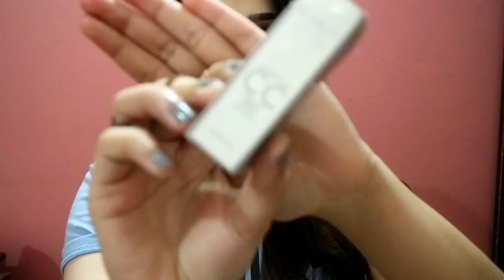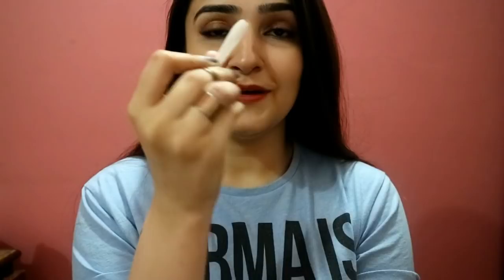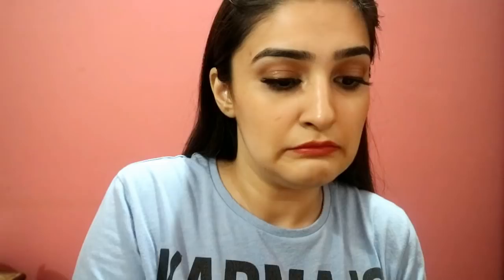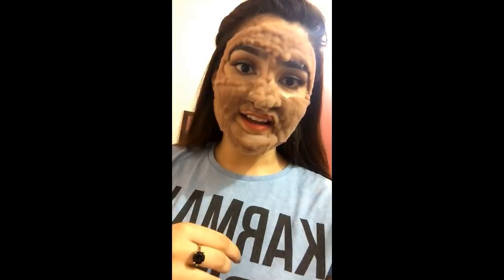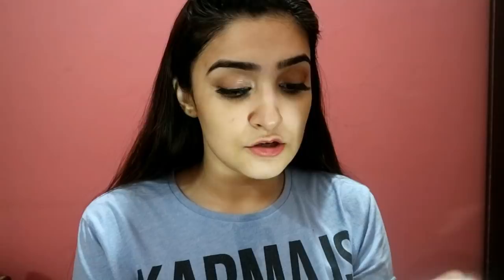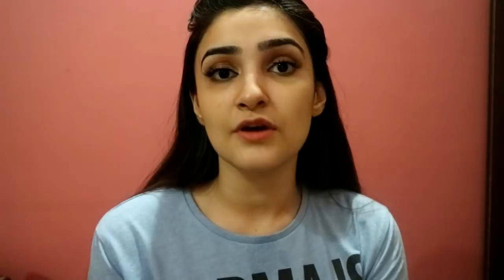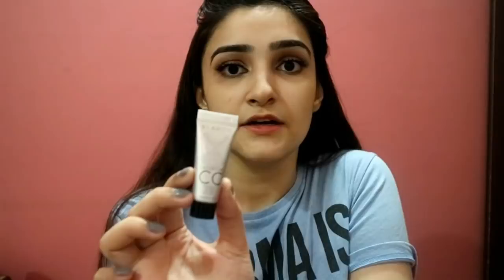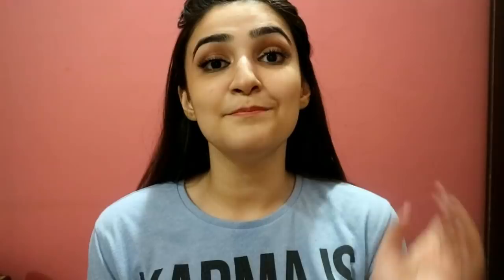KLARITY CHOCOLATE BUBBLE MASK | Testing SKINFIT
HI CUTIES ❤ testing out some other fun skincare today, OPEN to for some secrets ;)
KLARITY OXYMUD CACAO BUBBLE MASK
I had the 20ML version which is Rs. 2500
you can also get 100ML version for 3500 (that's a better deal tbh)
KLARITY LASERTOX CC CREAM SPF30
SAMPLE SIZE (the one I have) Rs. 400
FULL SIZE 30 ML Rs. 3000

Thank you for supporting this budding, small town Pakistani Youtuber, in her journey of beauty, fashion, DIYs and fun little vlogs with my friends and family. It honestly means the world to me ❤